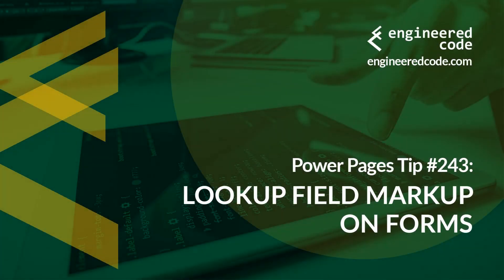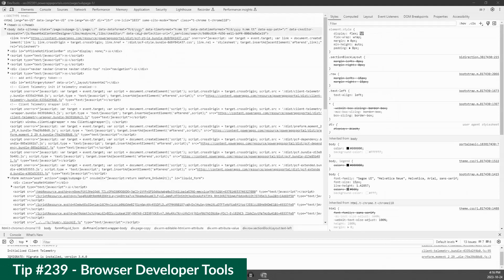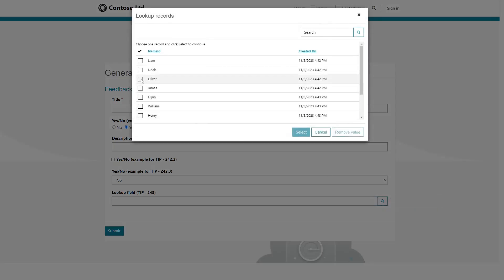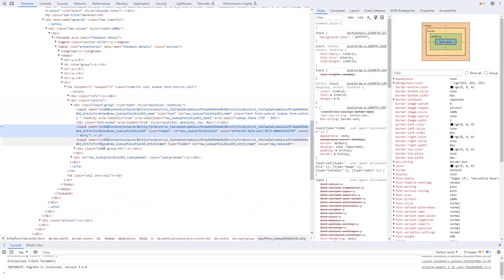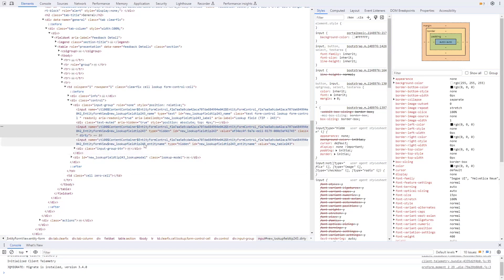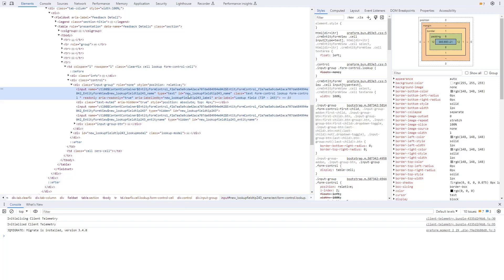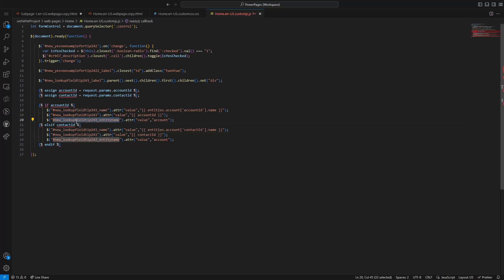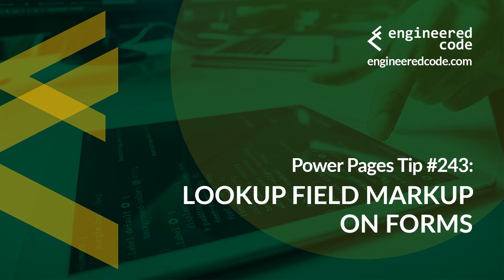Power Pages Tip #243 - Lookup Field Markup on Forms - Engineered Code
In this tip, I look at the markup you'll see when working with lookup fields on forms for Power Pages.